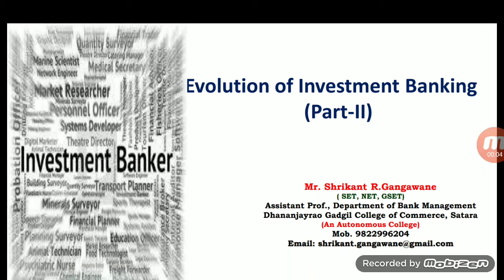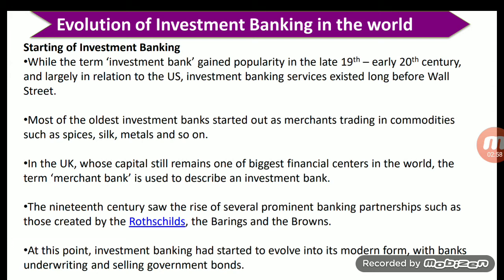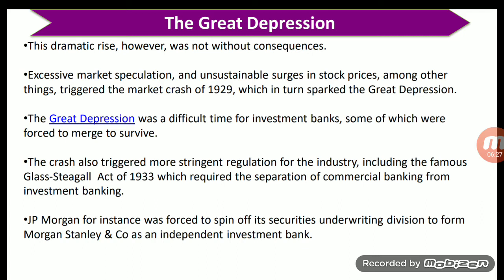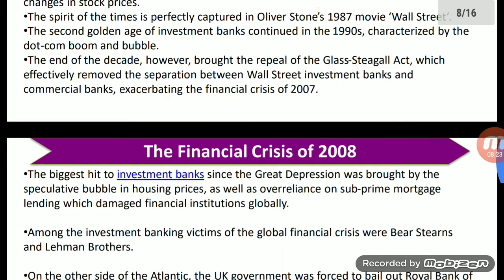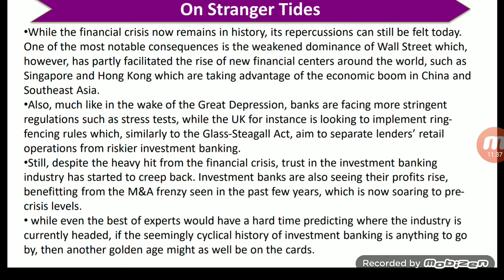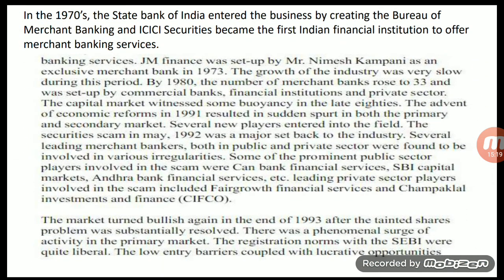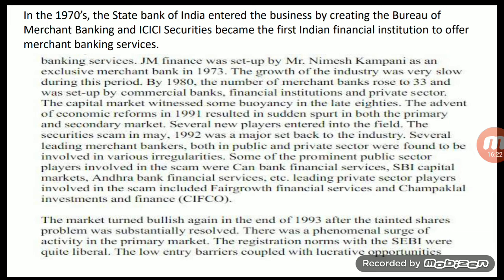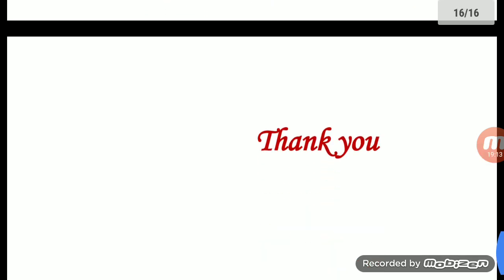Evolution of Investment Banking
Evolution of Investment Banking in the world and in India